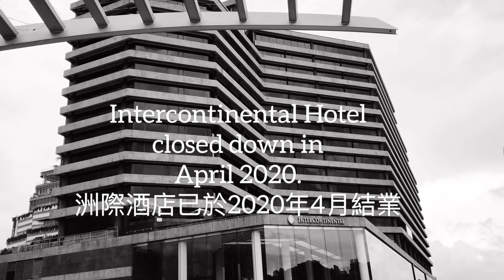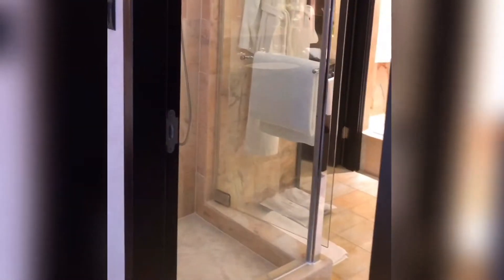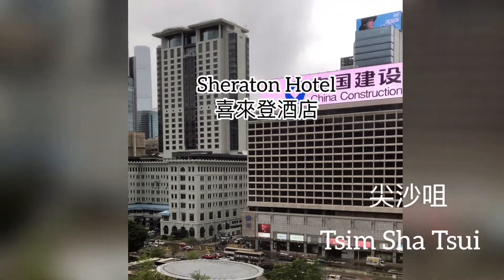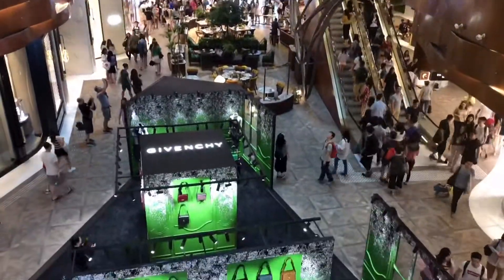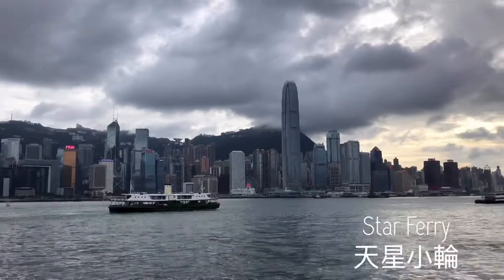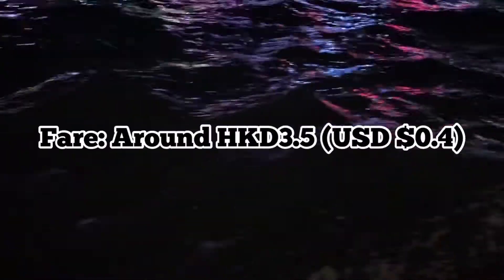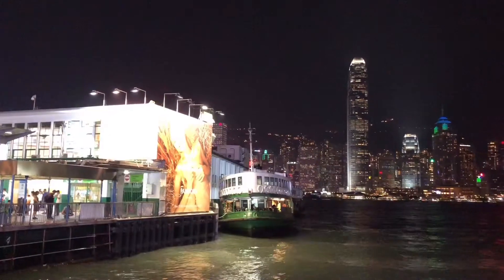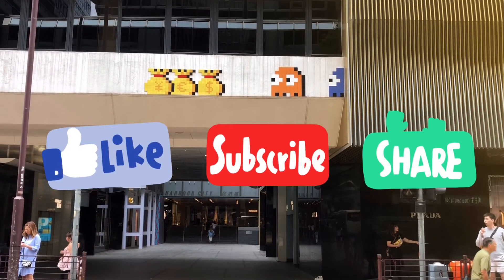Staycation at Intercontinental Hotel Hong Kong, Star Ferry and Tsim Sha Tsui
We had a staycation at the Intercontinental Hotel Hong Kong last year. Under the COVID-19 pandemic, the Hotel suddenly closed down in April 2020. The video is a memoir of the Hotel.

We also walked around in Tsim Sha Tsui, visited the Avenue of Stars for the Bruce Lee Statue, took the Star Ferry to see the skyline of Hong Kong on the Victoria Harbour.